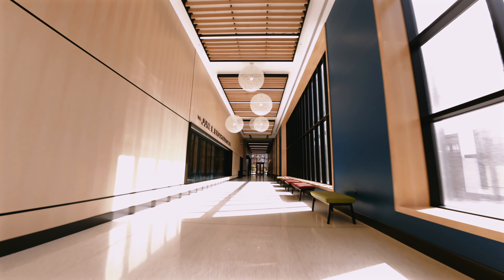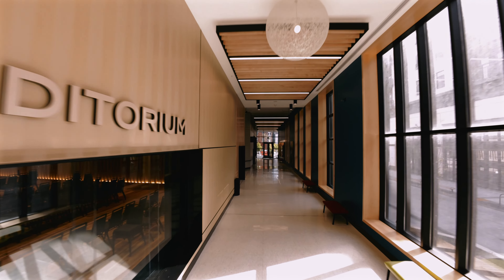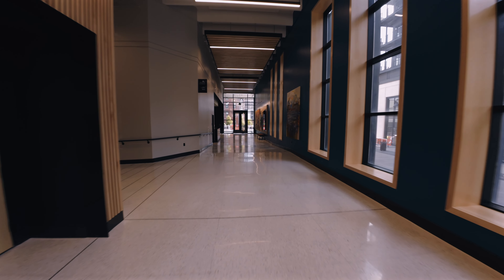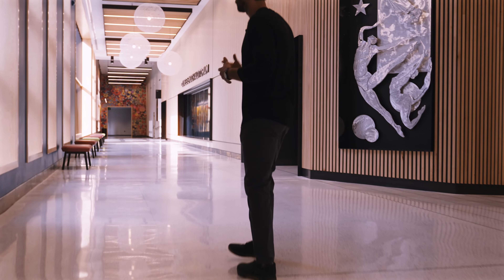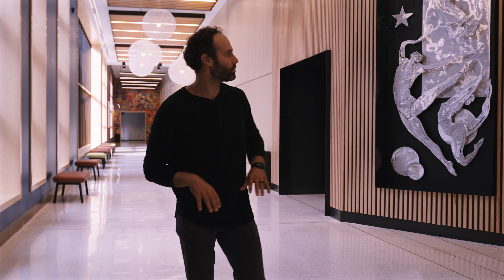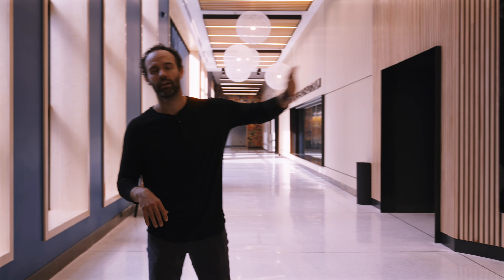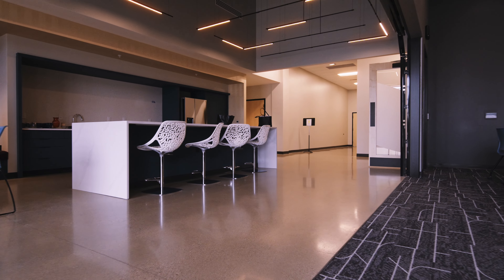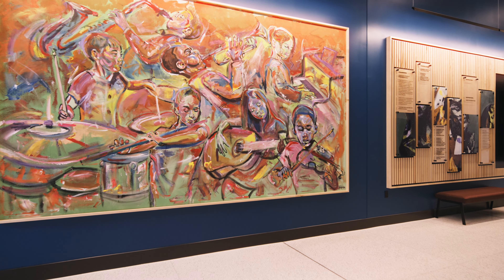Terrazzo Tour with DANCER | Pearl Street Arts | Fort Wayne, Indiana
Pearl Arts is a non-profit that provides everyone in our community with creative and educational opportunities that teach meaningful skills and practices for personal, professional, and cultural growth.

Videography by Rooted Community.

DANCER
Terrazzo Floors Around Fort Wayne.
PreCAST Terrazzo Stairs and Tile.
Made in Indiana. Shipped across America.